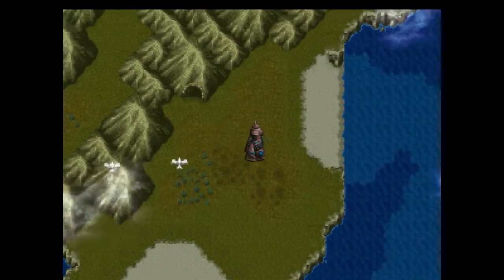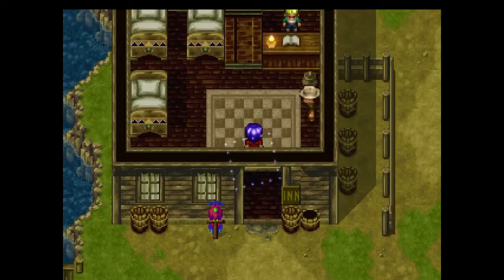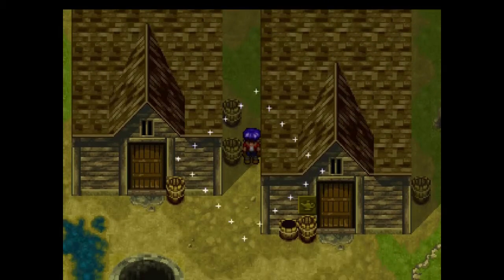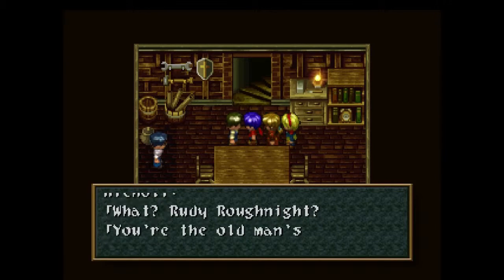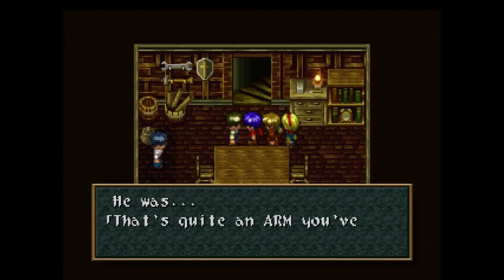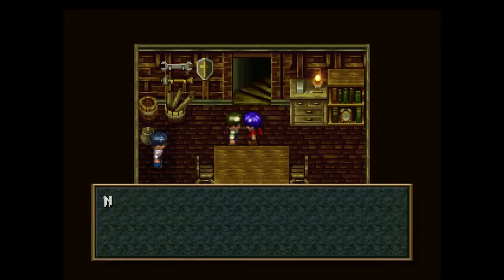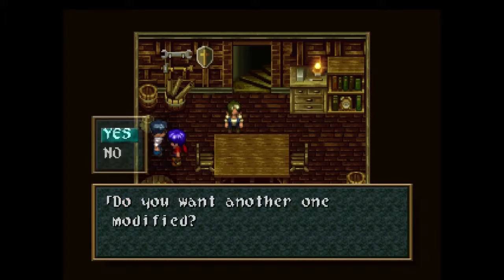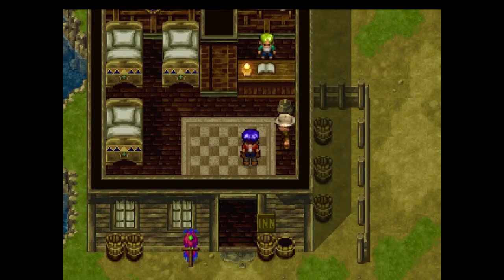Court Seim & Rudy's Grandfather - Wild Arms | Gaming Link Media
Court Seim, a town where Rudy's late grandfather left behind an old friend, who happens to be the father of Calamity Jane.

📢Buy Sony PlayStation Classic (Wild Arms is IMPOSSIBLE to find, but this has it, plus 19 other POPULAR titles, pre-installed)